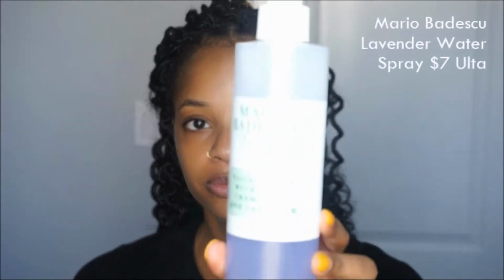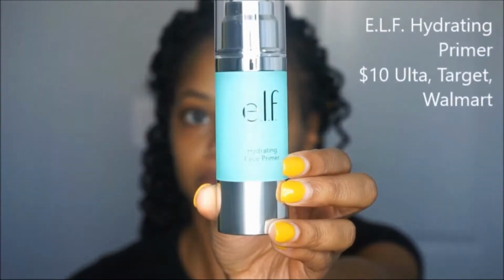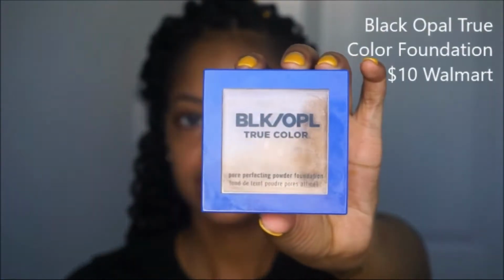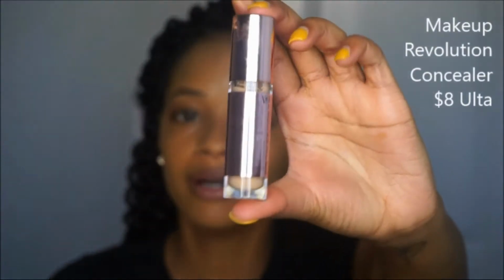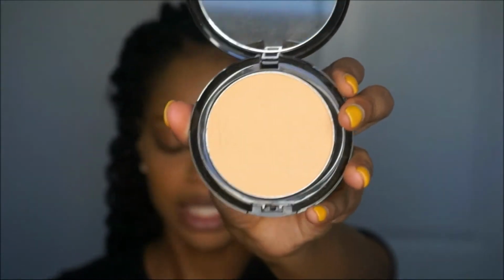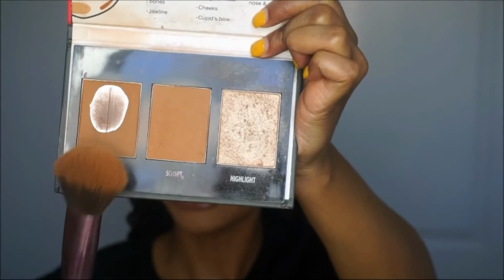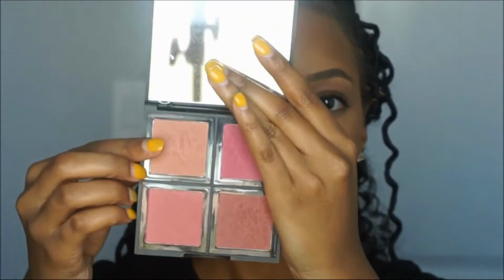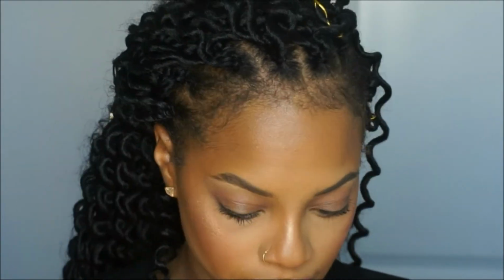affordable no flashback makeup | Tayler Alexandria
Hi lovies! I am here with another video. This upload is an everyday makeup look with tips on how to avoid flashback. All of the products mentioned are AFFORDABLE and can be found in your local drugstores. Thank you for all the support